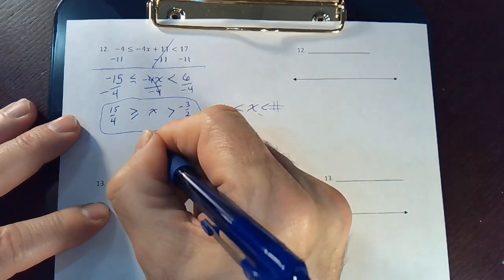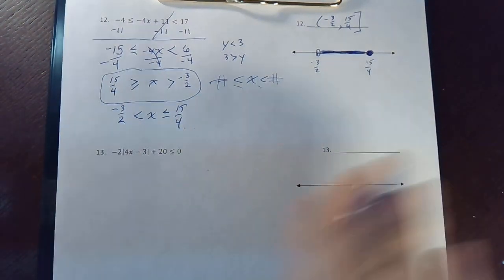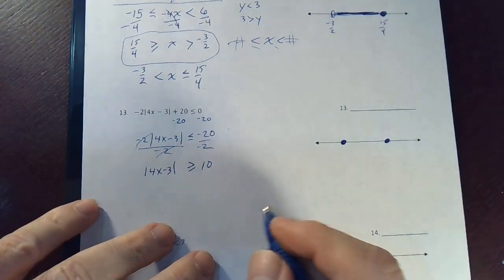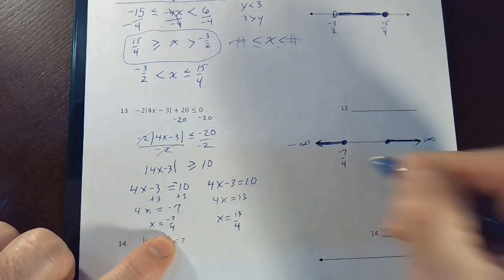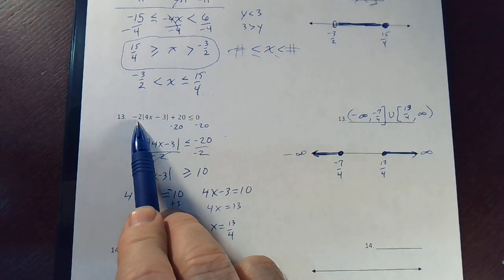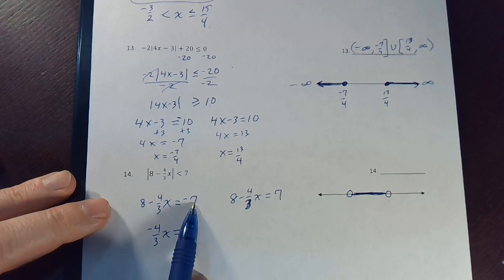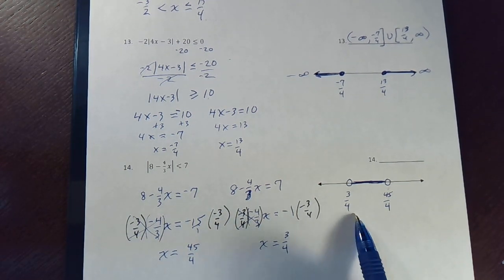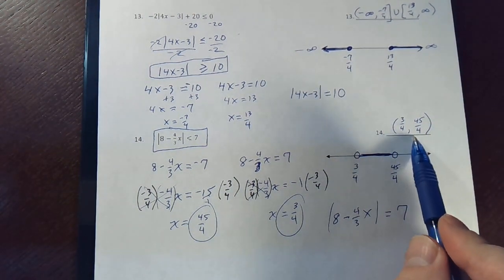Precalculus Ch. 1 Exam Review (iv)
We review for the Pre-Calculus Ch. 1 Exam. We look at every problem from an old exam.